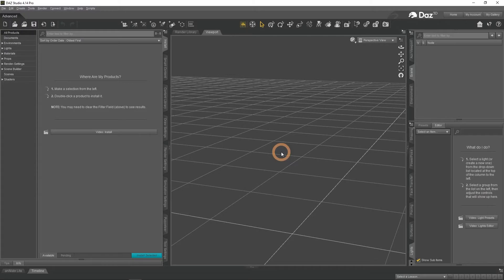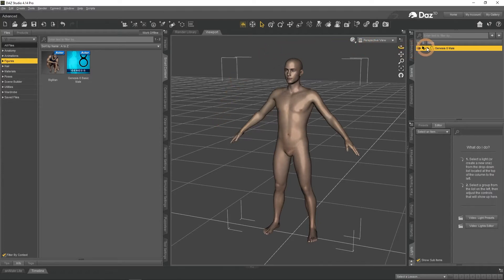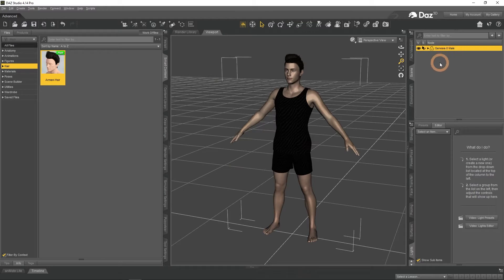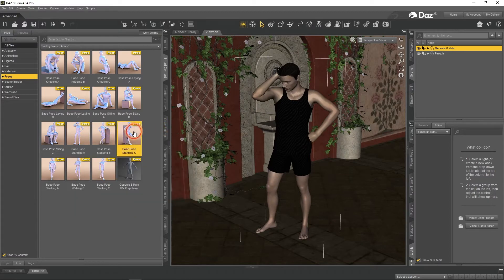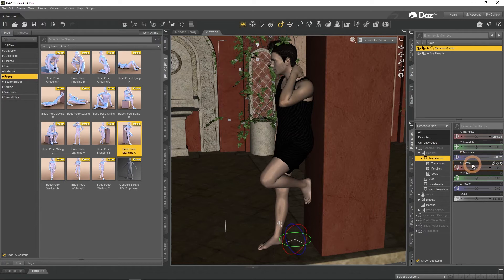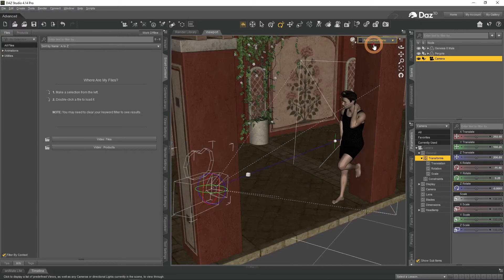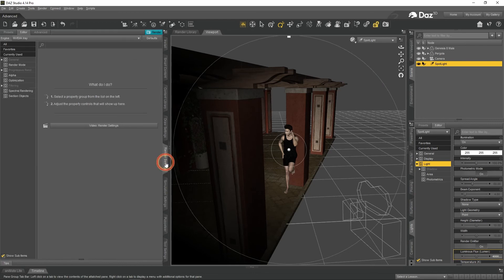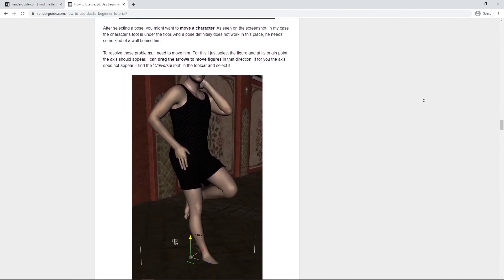Daz Studio Beginner Tutorial | Daz3D Tips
This video shows you how to use Daz Studio to create a complete scene step by step. Link to our blog post

0:00 Intro
0:30 Adding a Figure
1:19 Adding Clothes
2:07 Adding Hair
2:24 Adding Environment
3:18 Posing A Character
5:26 Setting up a Camera
6:21 Adding Light
7:33 Rendering
8:36 Outro